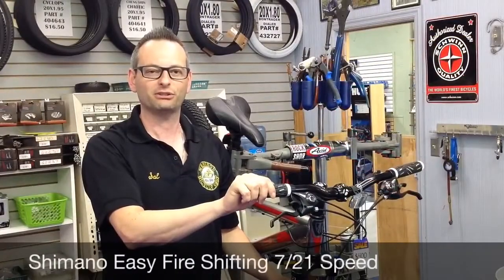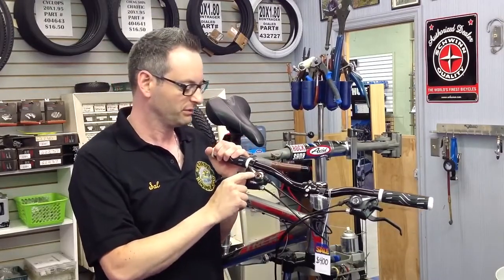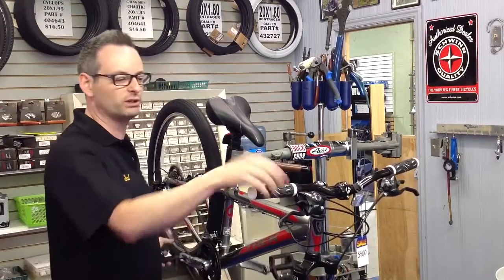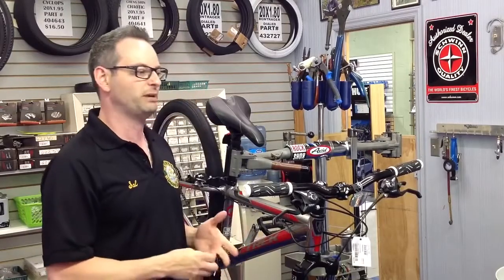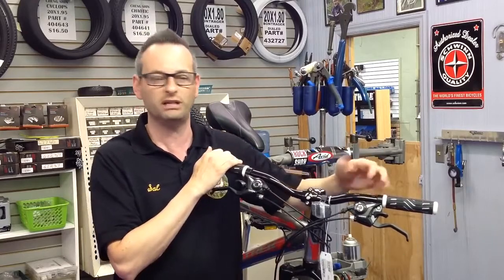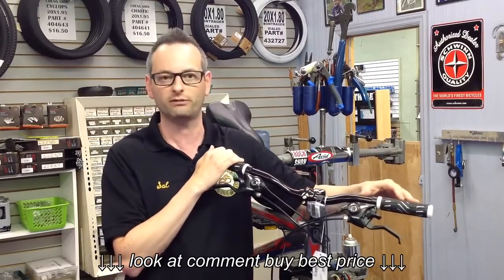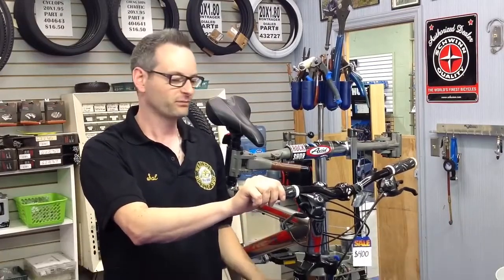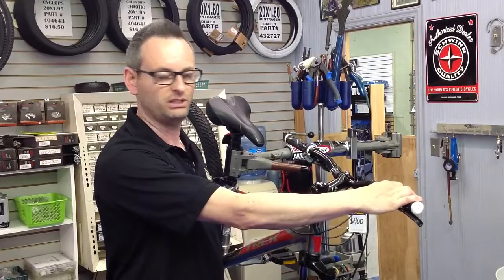How to shift a 7 21 speed bicycle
How to shift a 7 21 speed bicycle, How to shift a 7 21 speed bicycle